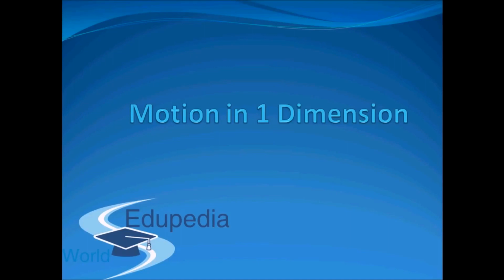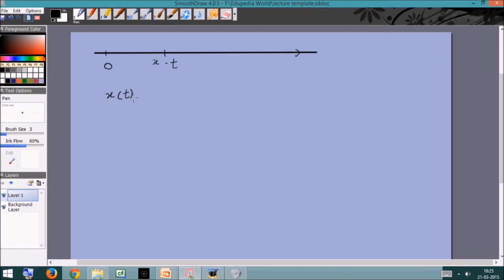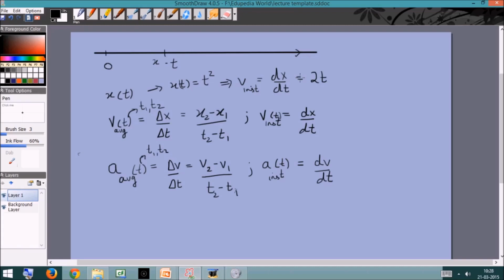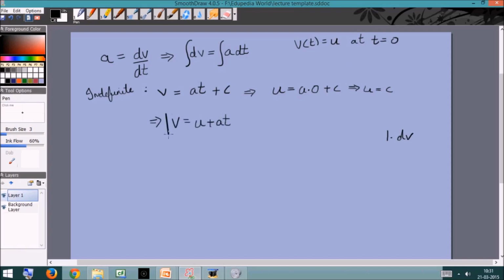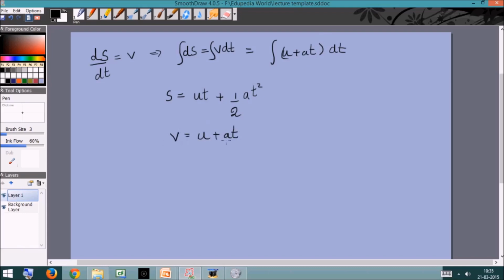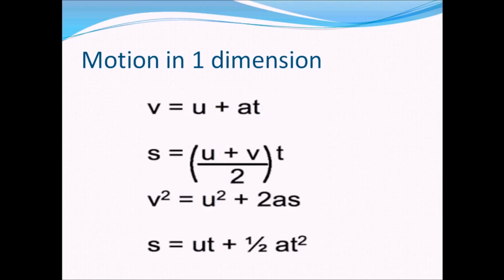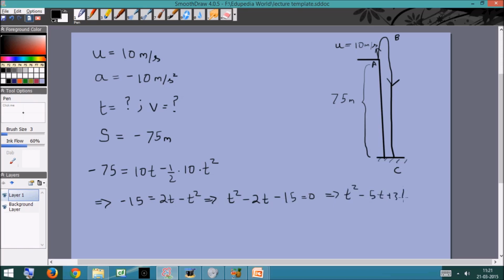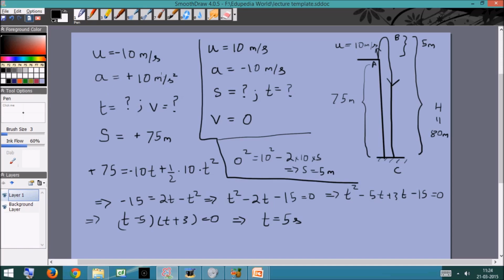Motion In One Dimension | Kinematics & Dynamics | Part 1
Physics Grade 11 , Motion In One Dimension ,
Kinematics & Dynamics,

Introduction,
Motion in 1 Dimension,
                     Motion in Straight Line, Motion with constant
                                                                                      acceleration,
00:00:50 - 00:01:50,
v=u+at, from Indefinite and Definite Integration,
s=ut + 1/2at ^2,
v^2=u^2 +2as,
00:01:50 - 00:13:20,
Things to keep in mind,
00:13:20 - 00:21:43,